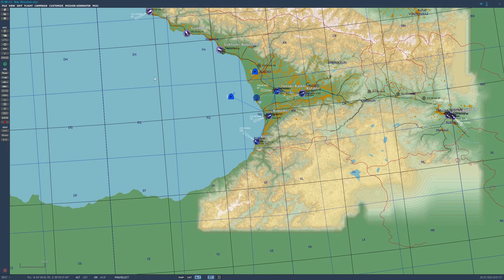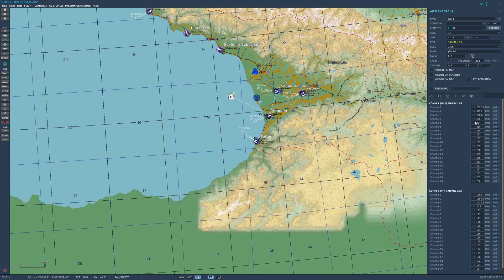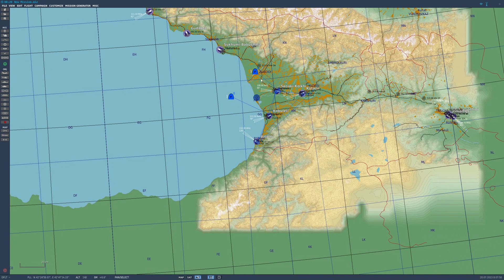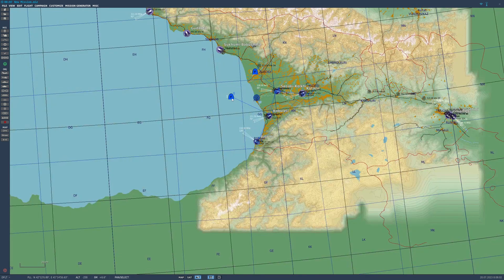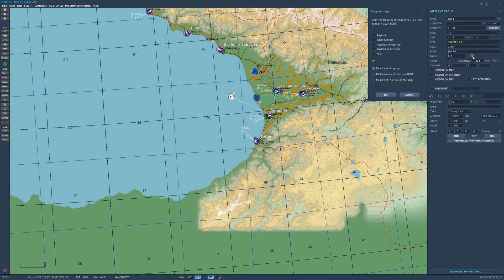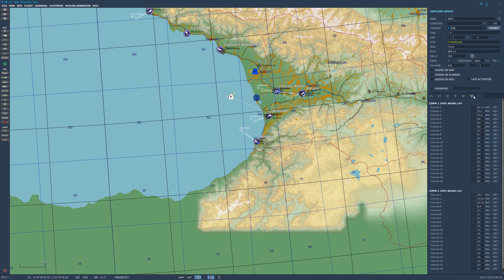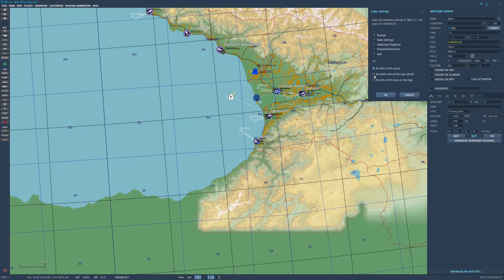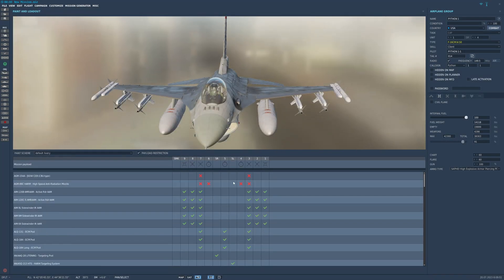DCS Mission Editor - Cool New Feature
This is the coolest feature of the latest DCS Open Beta update, IMO.  You can now copy settings between aircraft in your group, different groups, or all of the same type of aircraft on the map!

Have a common set of frequencies?  Want the same loadout or loadout restrictions?  No problem, it's only a click away!